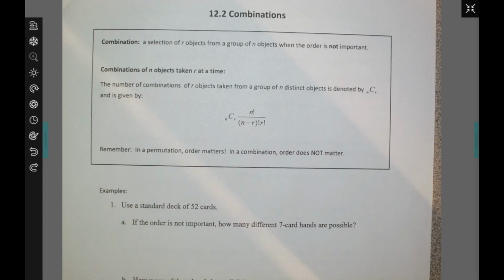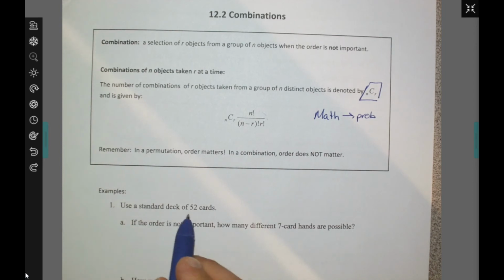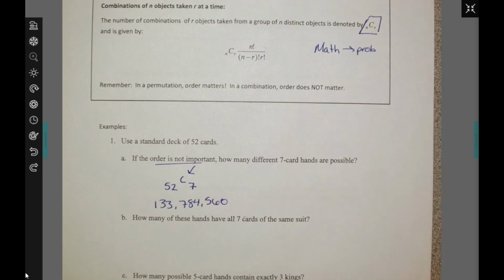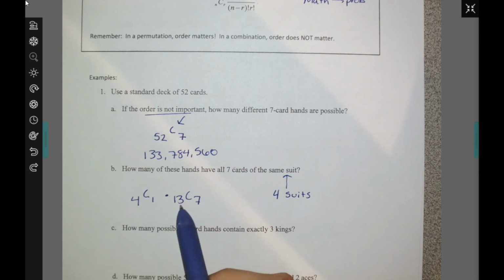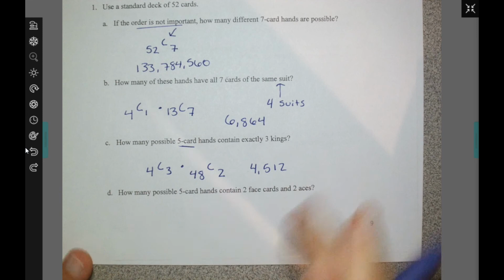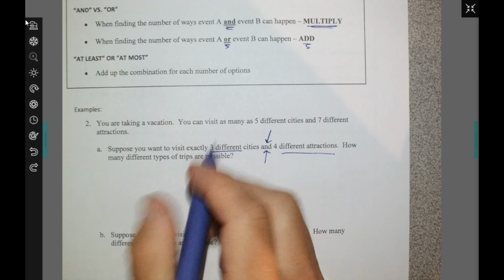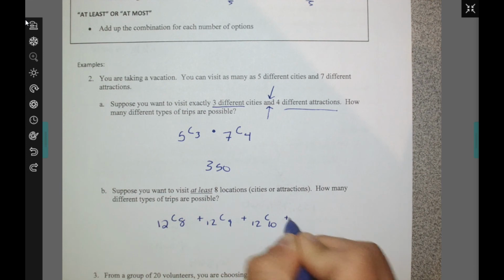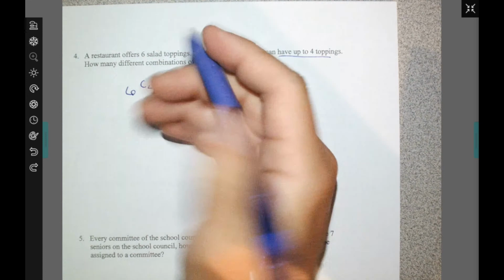12.2 Notes (Algebra 2)